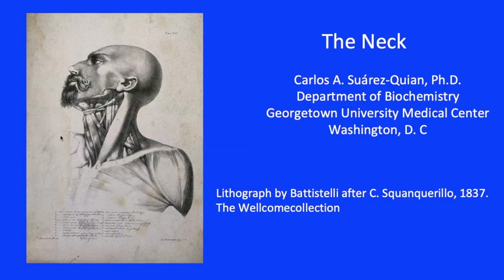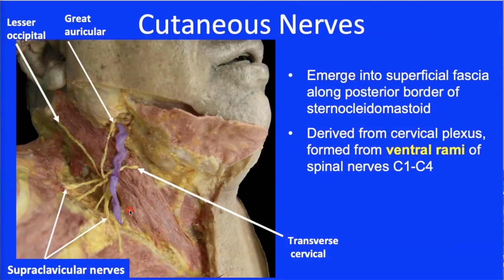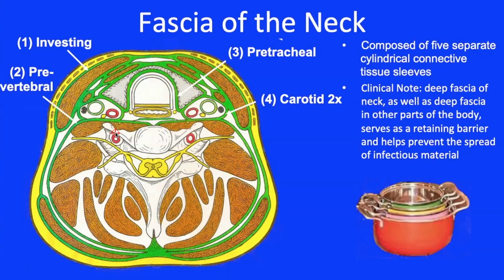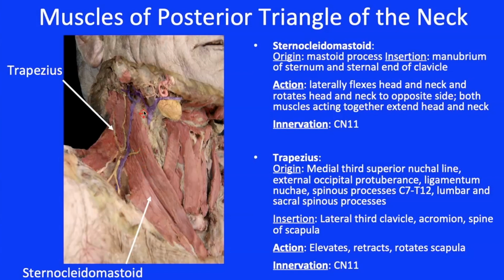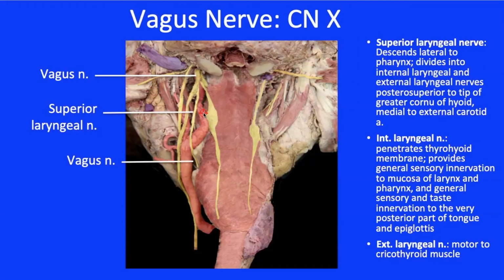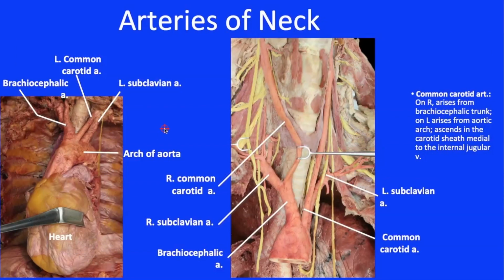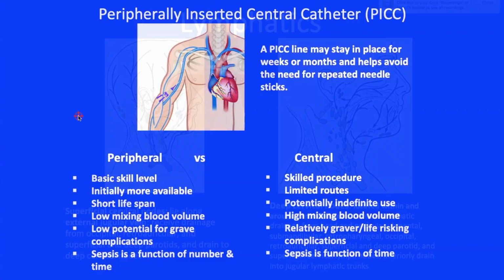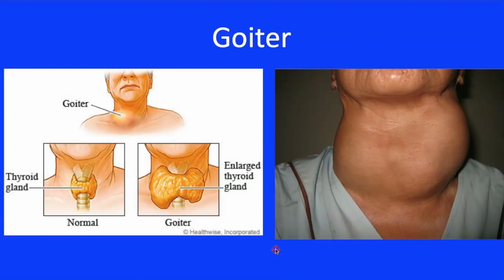Anatomy of the Head and Neck (1/8): The Neck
The objectives of this lecture are as follows:
* Describe the structures of the neck, including the cutaneous structures, fascia,  triangles of the neck, muscles, nerves, arteries, veins, lymph drainage and viscera.